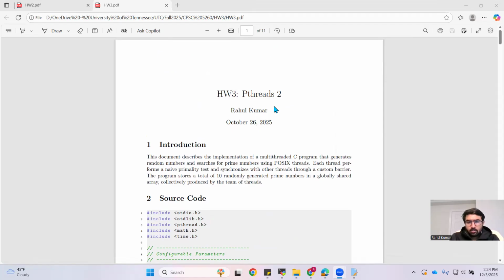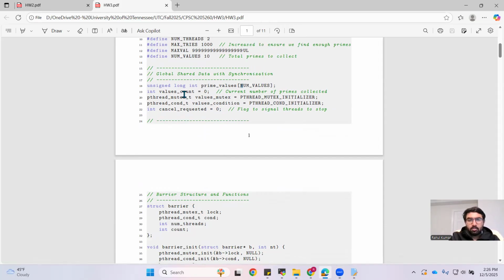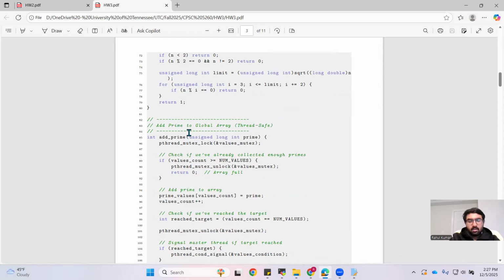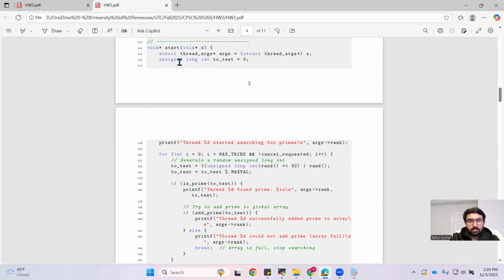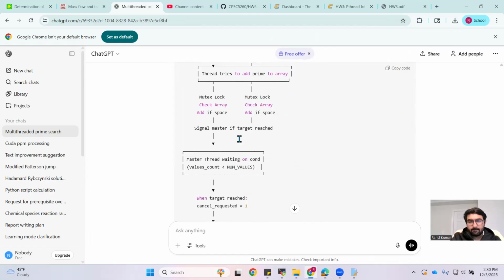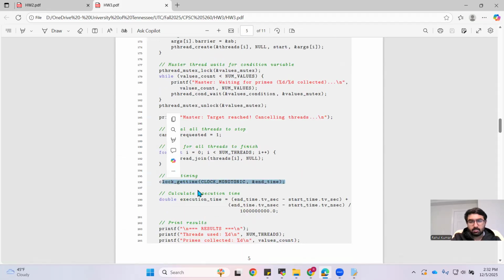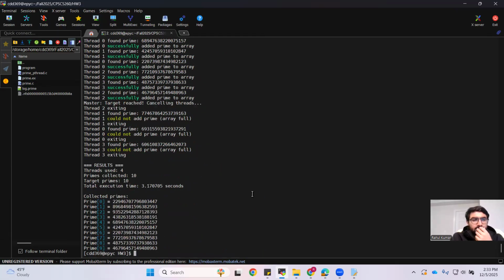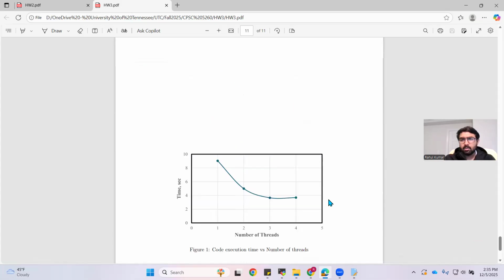Parallel Prime Number Generation 2 Using POSIX Threads (Pthreads)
Today we’re building a multithreaded prime-number finder in C using Pthreads! 🚀
Multiple threads generate huge random numbers, test for primality, and safely add results to a shared array using mutex locks and condition variables on number of primes.